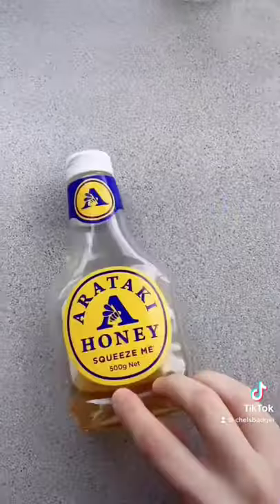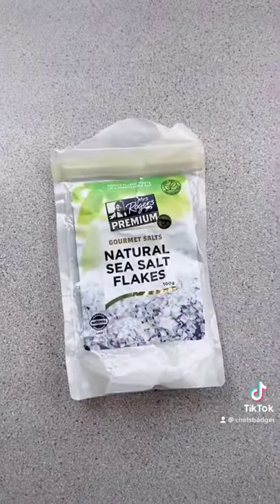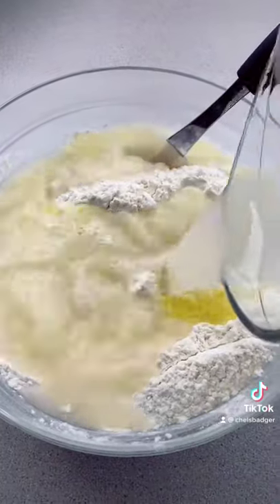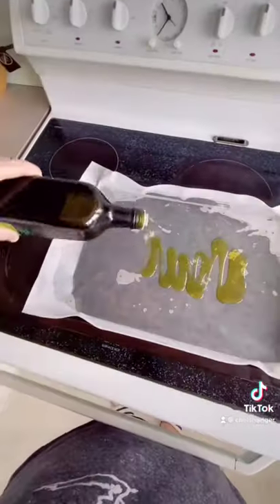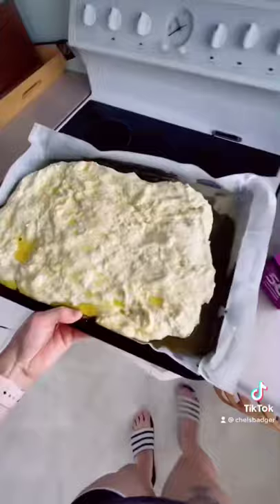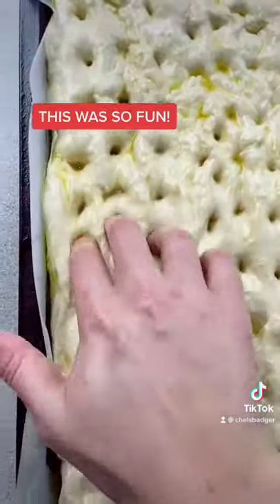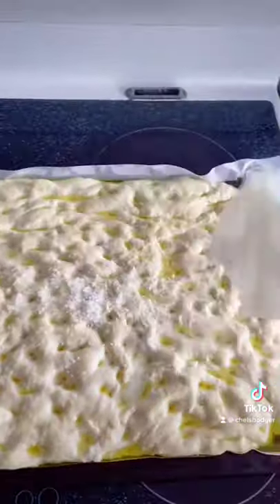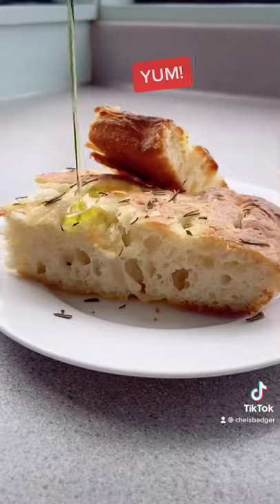Trying the SALT, FAT, ACID, HEAT Focaccia recipe!